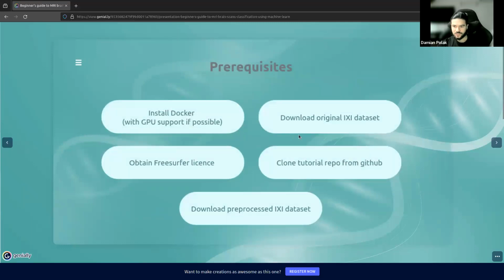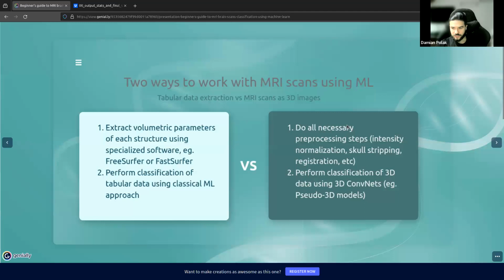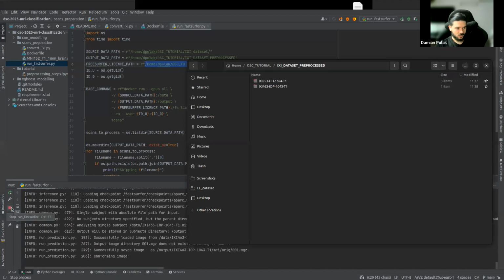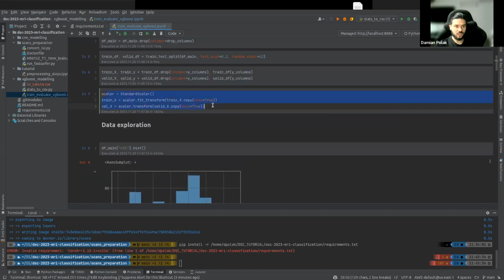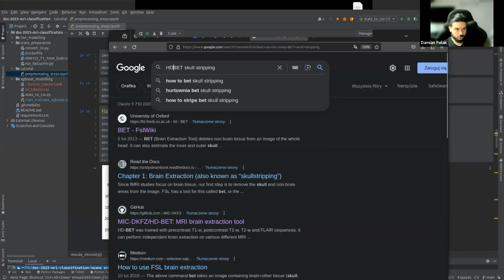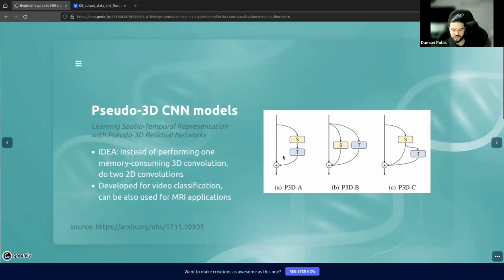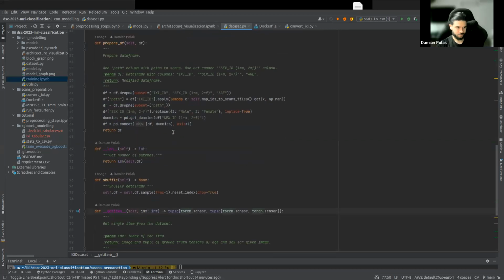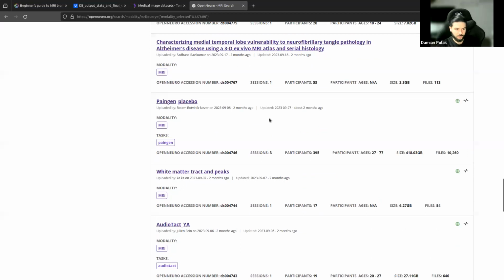MRI Brain Scan Classification Guide | FastSurfer, XGBoost, 3D CNNs | D. Polak | DSC Europe 23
In his tech tutorial, Damian presented two distinct approaches to classifying medical data obtained from Magnetic Resonance Imaging (MRI) using machine learning techniques. The first method involved the utilization of extracted tabular volumetric data, where Damian introduced the FastSurfer pipeline and demonstrated classification using XGBoost. The second method centered on image classification with 3D Convolutional Neural Networks (CNNs) applied to MRI scans. Damian guided participants through preprocessing steps, including skull stripping, scan registration, and intensity normalization using FastSurfer. The tutorial then delved into the creation of a simple 3D CNN network in PyTorch, providing a comprehensive understanding of both tabular volumetric data classification and image classification techniques for medical data analysis using machine learning.

This tutorial by Damian Polak was held on November 20th as part of Tech Tutorials on Stream 5 live at the Data Science Conference Europe 2023.